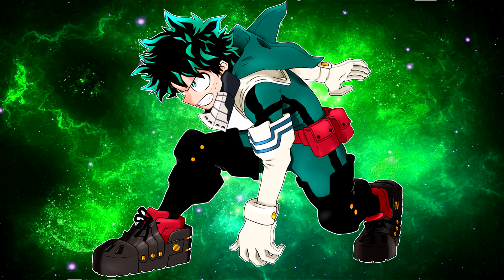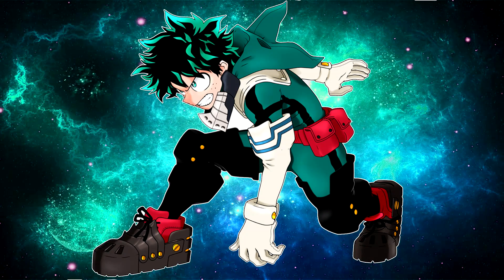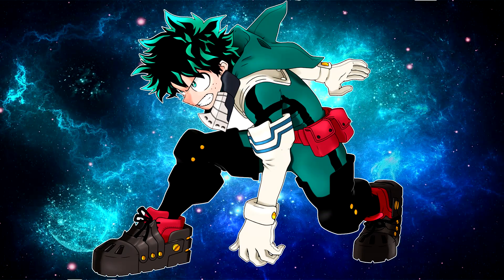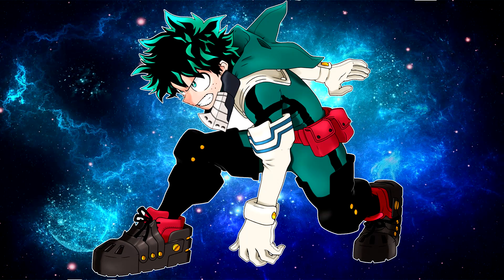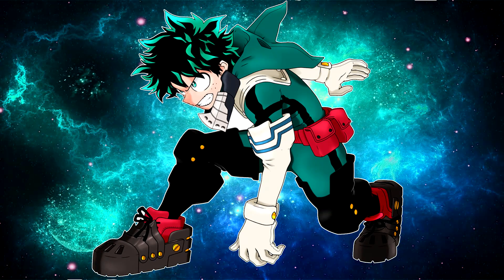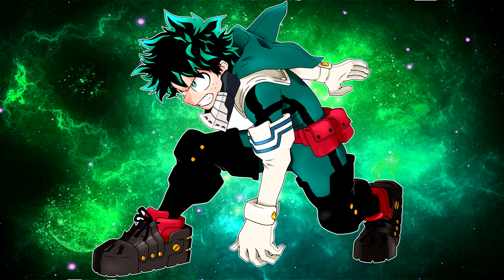Izuku Midoriya's New Gamma Costume | Boku no Hero Academia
Hi
In this video
I'll talk about deku's new gamma costume

PC CONFIG :

INTEL PROCESSOR CORE i7 6700K
MSI MOTHERBOARD Z170A GAMING M5
CORSAIR RAM VENGEANCE LPX 16GB DDR4 3000MHZ
MSI GRAPHICS CARD PASCAL SERIES - GTX 1080 8GB GDDR5X GAMING Z
Cooler Master Hyper 212X
Seagate BarraCuda 7200RPM 1TB
Cooler Master V750
Deepcool - KENDOMEN Red ATX Mid Tower Case